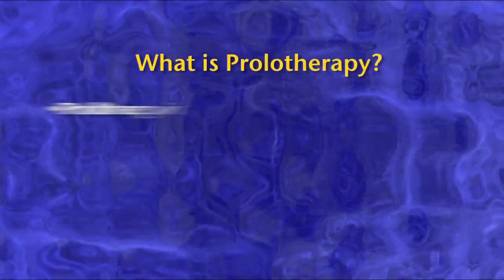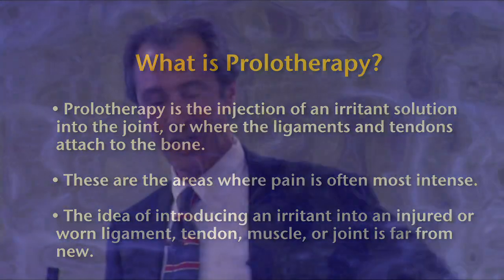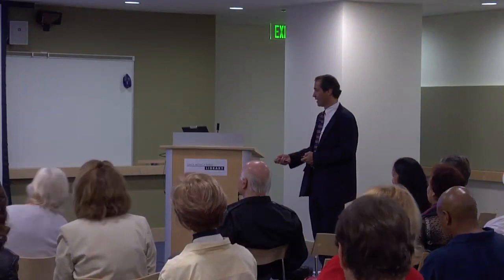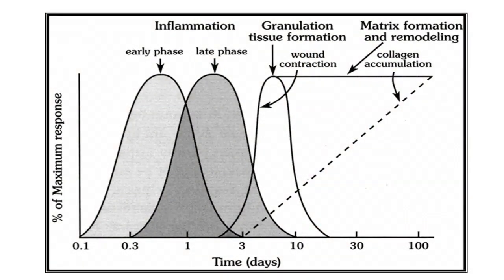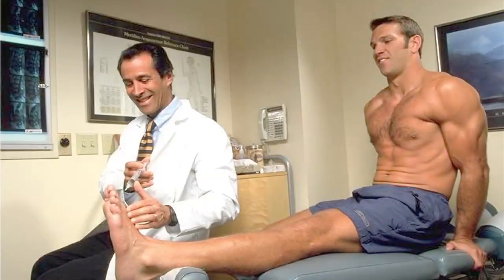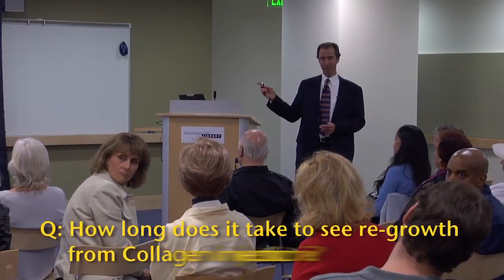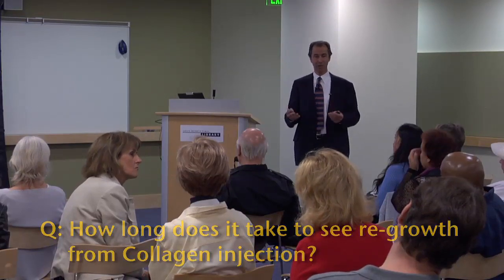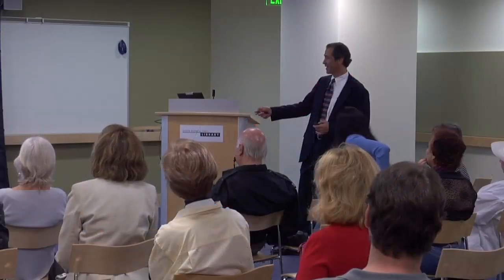Fibromyalgia Lecture Part 5: Marc Darrow, M.D., J. D.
Dr. Marc Darrow M.D. J.D. gives a lecture on the most common misconceptions and cures for Fibromyalgia